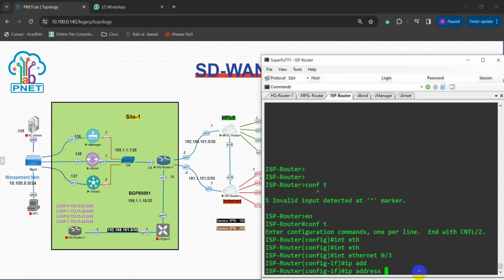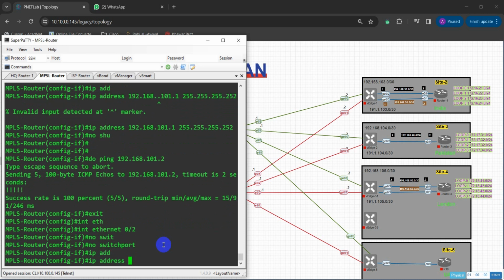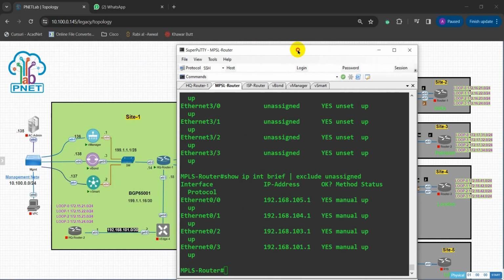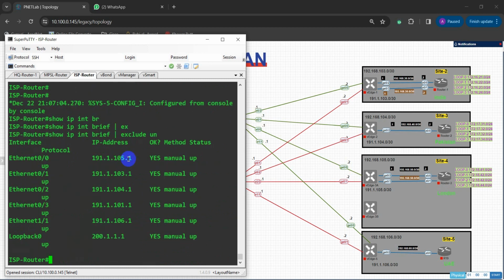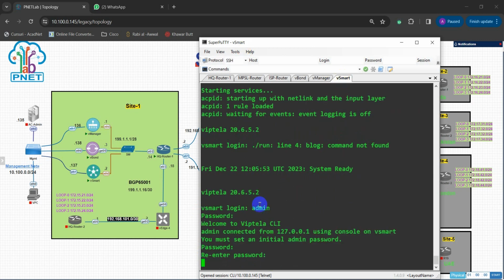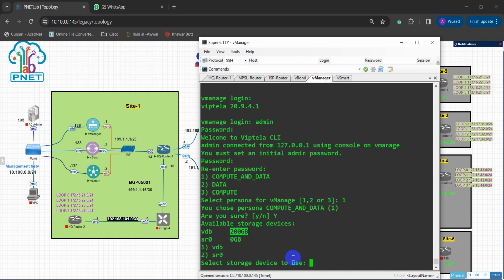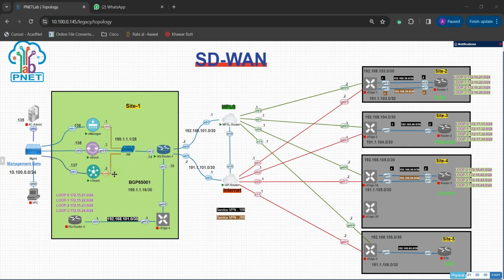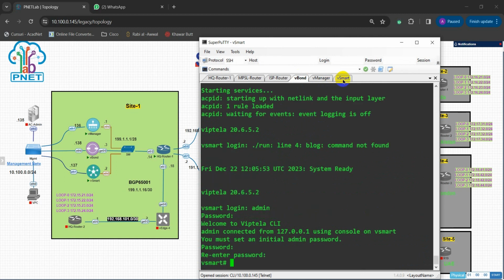04 SDWAN LAB Controllers config Part-1